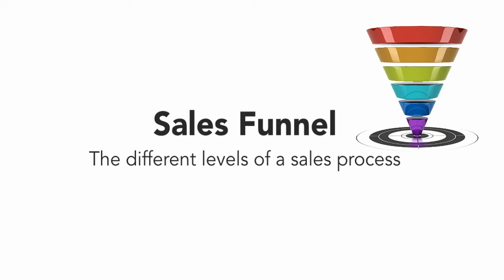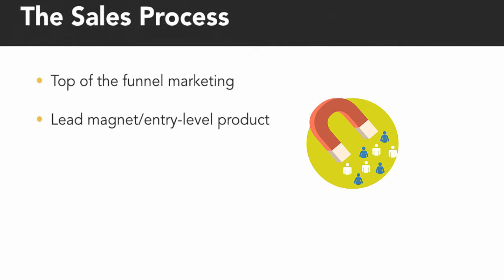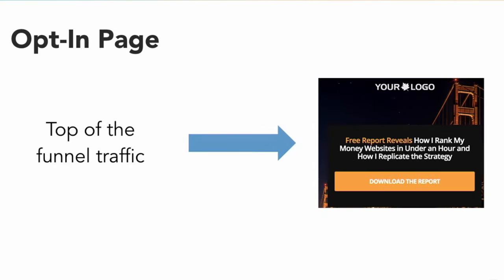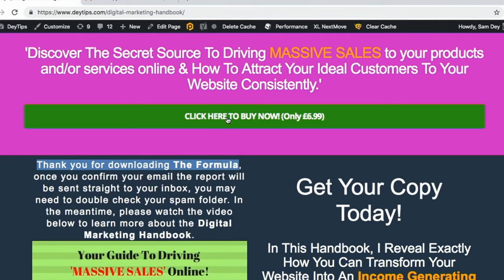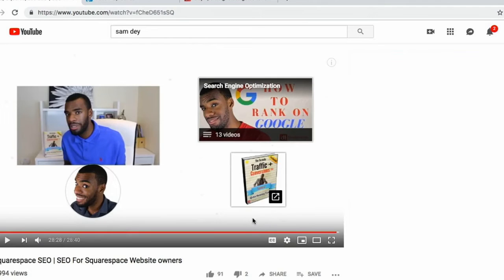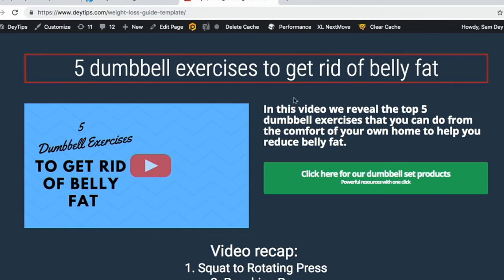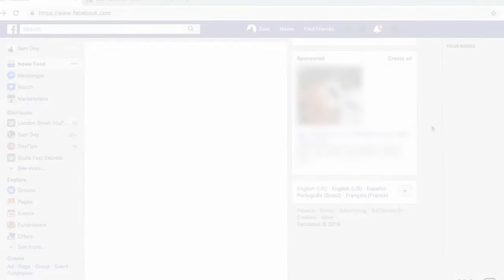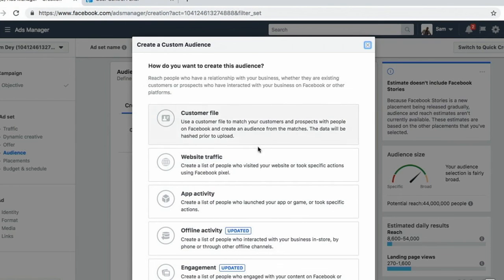Sales Funnel - How to Create Sales Funnel And Sales Funnel Marketing - Tuthowto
A sales funnel is a sales process that you take your prospects through. Your customers always start as individuals
who are unaware that you even exist, and the very start of your funnel is you introducing them to your brand. The
end of the funnel is your most wholesome offering. All of the emails within your drip campaign should lead people
further down your funnel. But what are the different levels of a sales process, and how do you incorporate this
into your email drip campaigns? As you can see in this example, here is a simple demonstration of what a sales
funnel looks like.

The very first stage up here is the awareness stage. This is you letting people know, and
introducing your company, your brand, to them. Once they are aware that you exist, the next stage in the funnel is
them becoming a lead. This is them departing with their data, and giving you access to them. So they may not have
actually made a purchase from your company yet, but they know you exist and you can communicate to them on this
level.

As they go deeper with you, they become a customer. So they purchase one of your main, core, products. And
then, deeper than that, they become an advocate for your business and your brand. These are your most valued
customers. These are people who are not just consuming your products or services, but they're telling people about
what you do as well, and helping you to grow your company.

Landing pages act as a bridge between one stage in your sales funnel and the next. Your landing pages should assist
your prospects in taking the next step in your sales process, whether that be leaving their data with you, making a
purchase, or simply providing them with additional resources and information. Let's take a look at some of the additional landing pages that you will be using to help you to build your database and lead your prospects along  your sales funnel. So some of the types of landing pages include an opt-in page, a sales page, a thank-you page,  and a content page.

Including great content within your email drip campaigns helps to establish trust between your
company and your database. Content can also be used to help draw your prospective customers closer to a buying
decision. But how do you deliver content via your email drip campaigns in a way that both establishes trust and
helps to sell your products and services moving your prospects further down your sales funnel? When creating content
for your emails, your content should educate, entertain, and/or inspire, establish trust, and also bring your
prospects closer to a buying decision. But how do you do all of these things at the same time? I had a problem with
my database. I wanted to educate my prospects but sell at the same time so I started to use what I like to call
edusale pages.

Not everybody who comes to your website is going to leave their information with you the very first
time they visit your site. Likewise, not everyone who is on your database is going to engage with your emails.
Retargeting is a great way for you to re market to those who have not given you their data or who have not made the
decision to take this next step in your sales funnel.

► Social Media Marketing Or Other Brand/Products Marketing Videos

► How To Get Your Leads into Sales - My Teacher Warned

► Lead Magnets - How To Get New Leads Via Email Marketing

► Retarget You Customer -  Bosst Yout Sales

► Twitter Social media marketing strategy Tuthowto

► Twitter Marketing Technique to boost your business on twitter

► how to real Estate marketing on linkedin

► how to become Effective real estate Agent online

► Social media marketing tools - Best online marketing tools online

► Linkedin social media marketing - Linkedin b2b marketing best practices